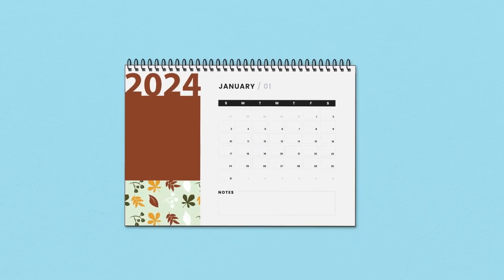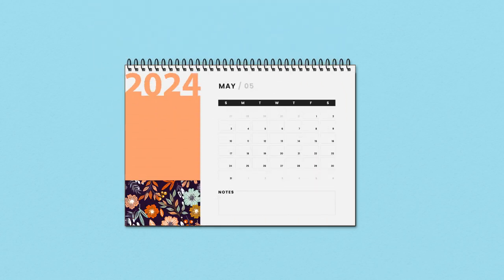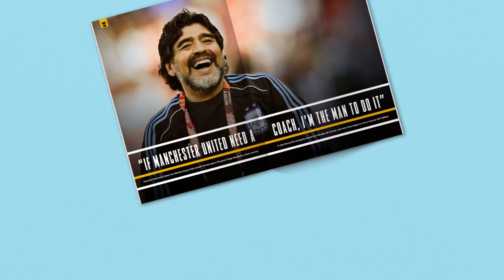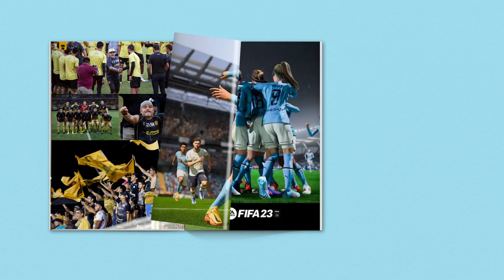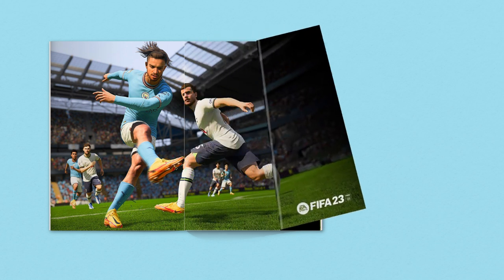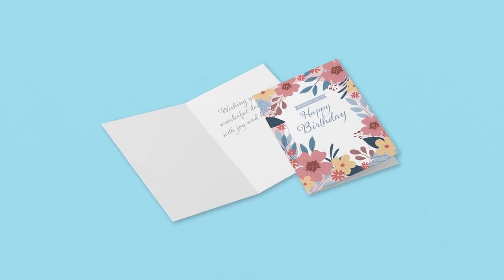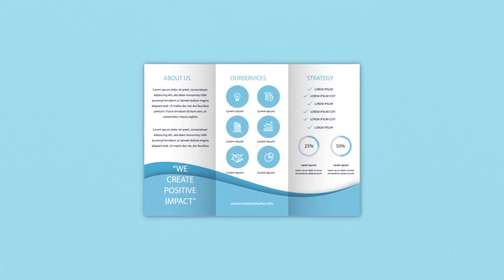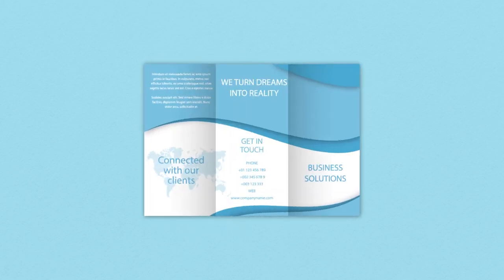Pages, Spreads & Gatefolds in Graphic Design